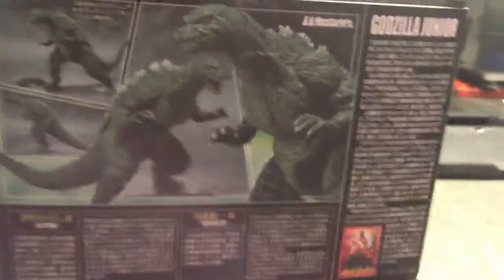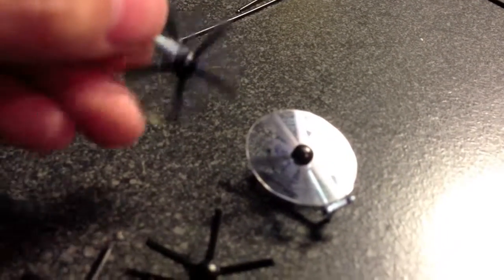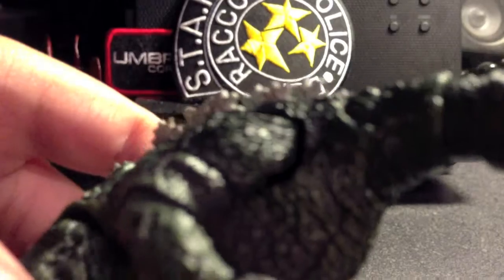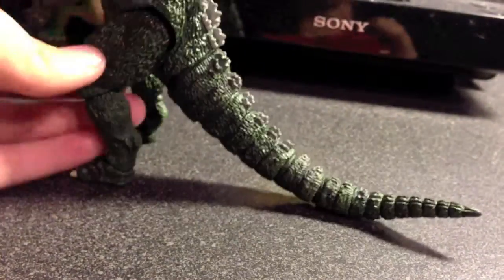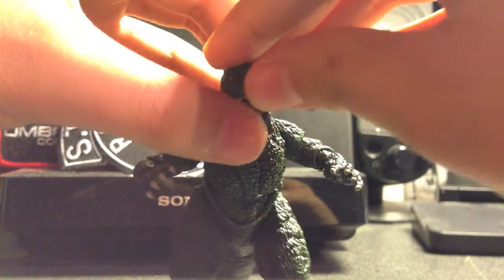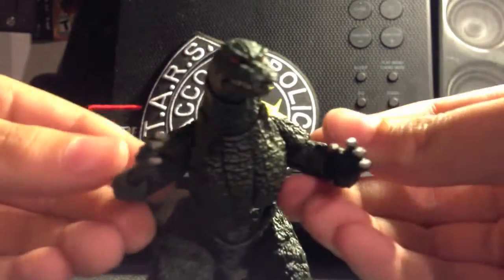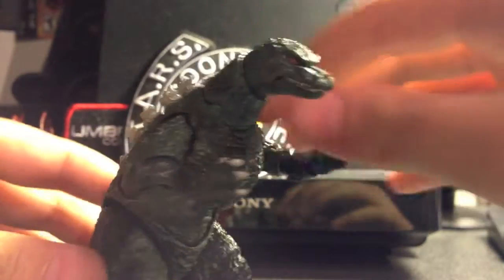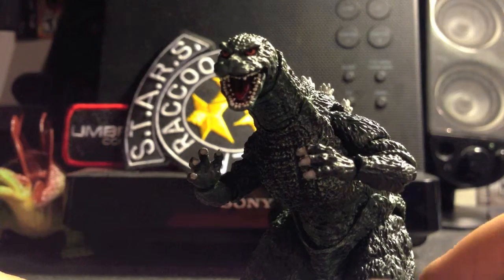Sh Monster Art Godzilla Junior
NEW VIDEO REVIEW YAY!!!